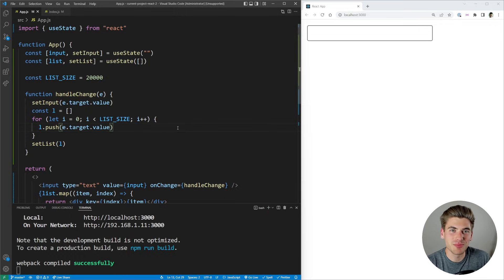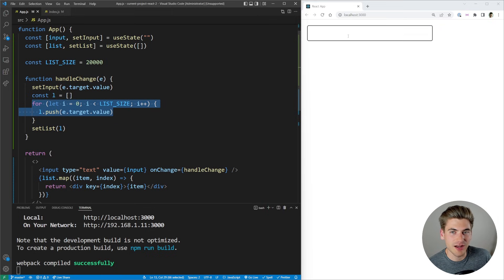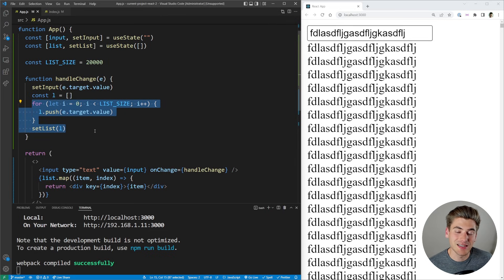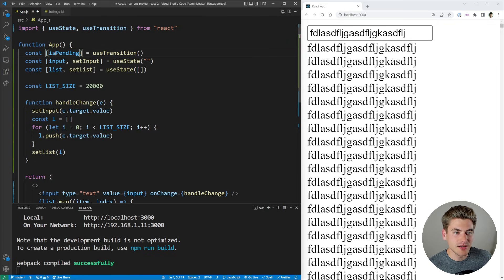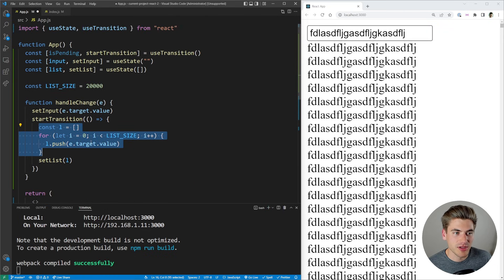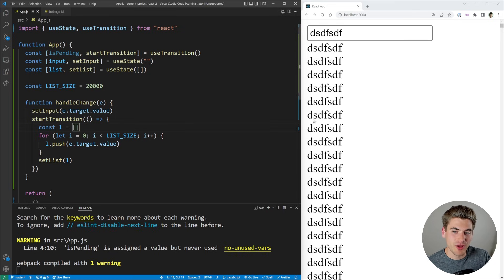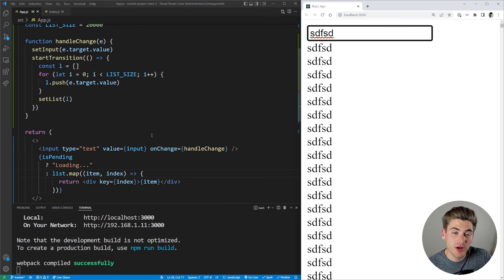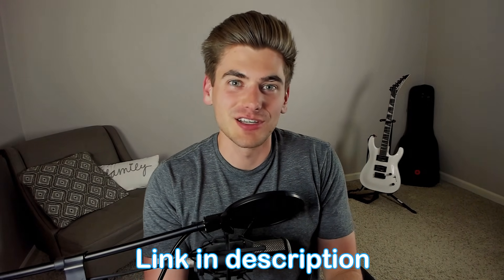React 18 useTransition Hook Crash Course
React 18 recently had its official non-beta release and with it came multiple new React hooks. Of those hooks, the one I am most excited for is the useTransition hook. This hook helps increase the performance of your applications, increase the responsiveness of your application to users, and overall just make your application better. This video is all about how this new hook works.

⏱️ Timestamps:

00:00 - Introduction
00:30 - Why you need useTransition
01:53 - How useTransition works
03:00 - How to implement useTransition
06:35 - When to use useTransition